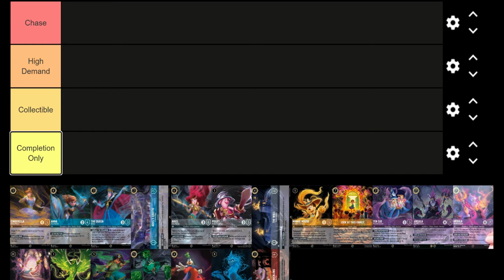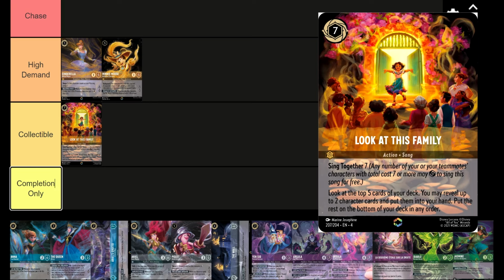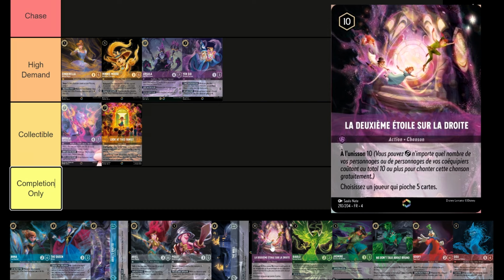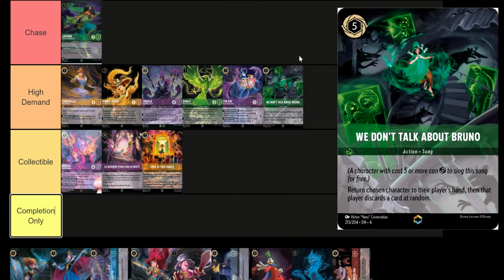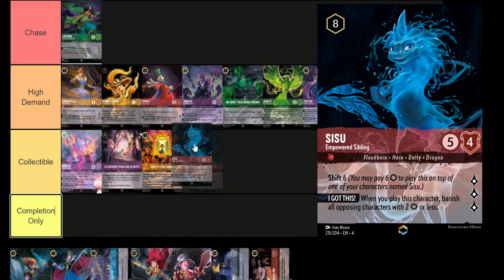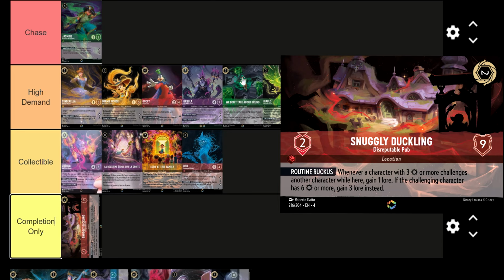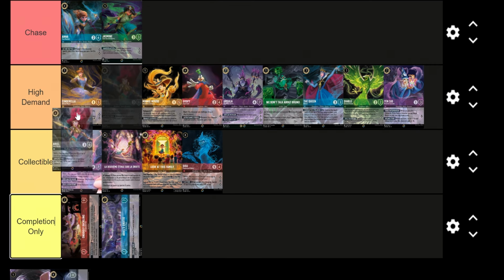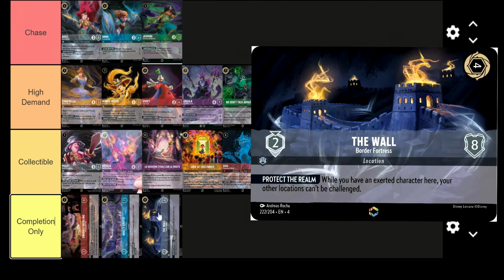Ranking Ursula's Return Enchanteds!